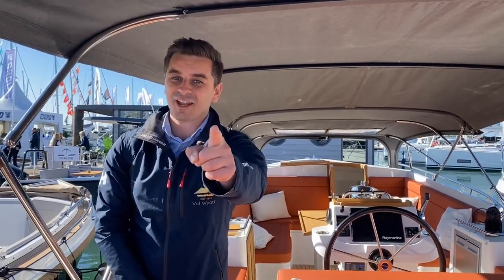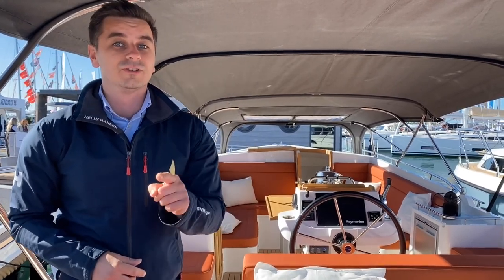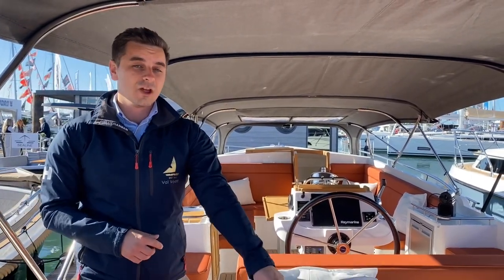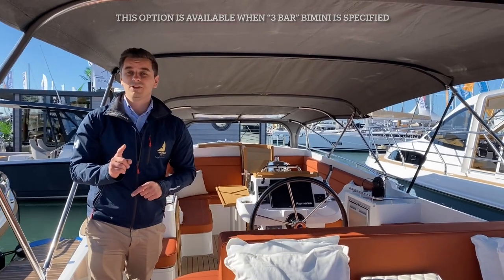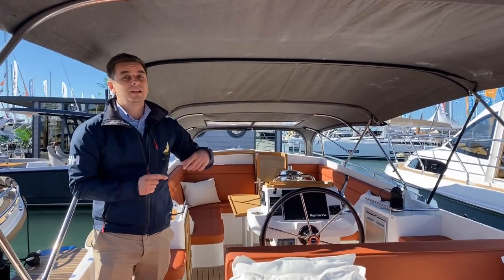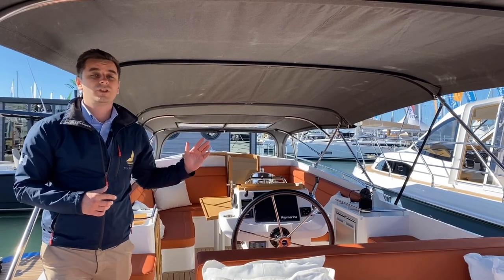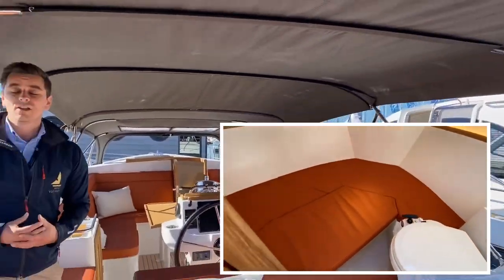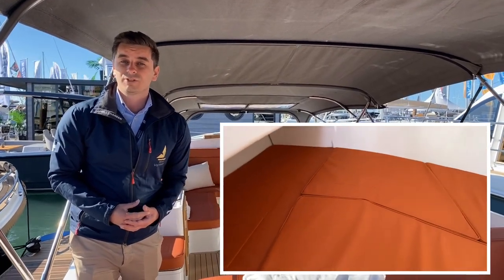Interboat Intender 950 Cabrio - a look at some extras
A short video showing two features of the stunning Intender 950 Cabrio.